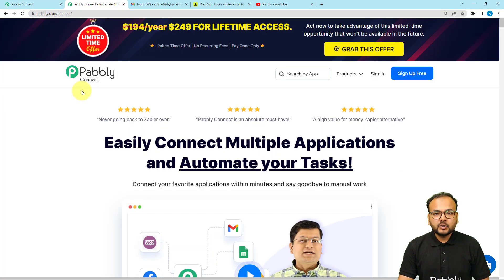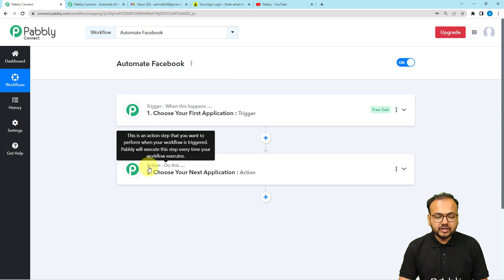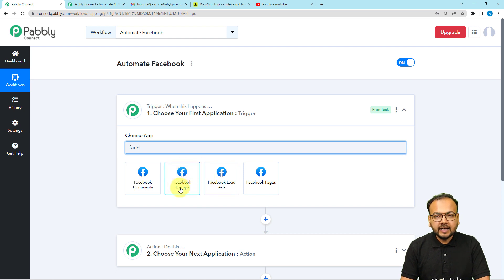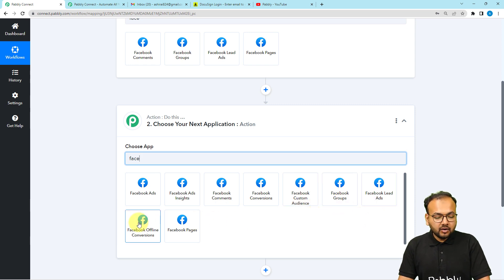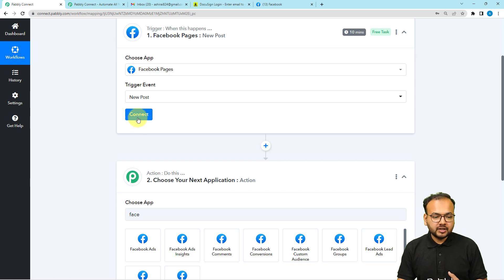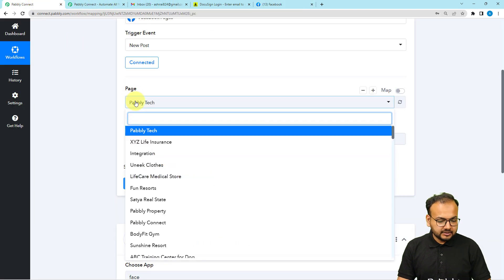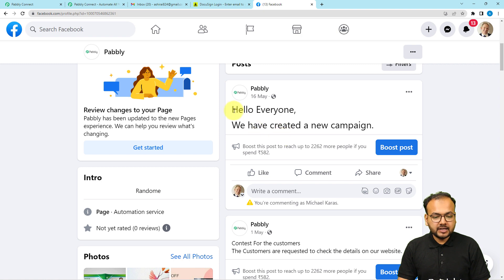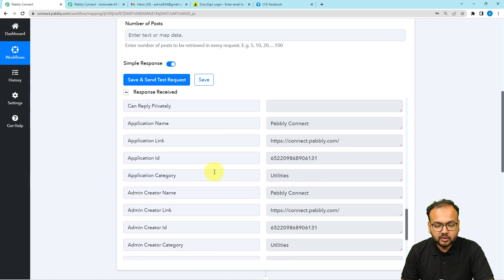How to Automate Facebook Using Pabbly Connect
In this video, we will see how to automate Facebook using Pabbly Connect.
By connecting Facebook and Pabbly Connect, users can automate various tasks, such as posting content, sending messages, updating profiles, and managing advertisements. This automation eliminates manual effort and saves time, enabling businesses and individuals to enhance their Facebook presence, engage with their audience, and optimize their marketing strategies with ease.

1. Automation: Pabbly Connect offers automation capabilities that can help you automate mundane and repetitive tasks. This allows you to save time, money and resources.

2. Integration: Pabbly Connect provides a wide range of integrations so that you can connect different web services with each other. This helps you to create smarter workflow processes and make your business more efficient.

3. Security: Pabbly Connect takes security seriously and provides an industry-standard security system to protect your data and applications.

4. Scalability: Pabbly Connect is highly scalable and allows you to easily add new applications and services to your workflow.

 5. Cost-effective: Pabbly Connect is cost-effective and provides plans for different business sizes.